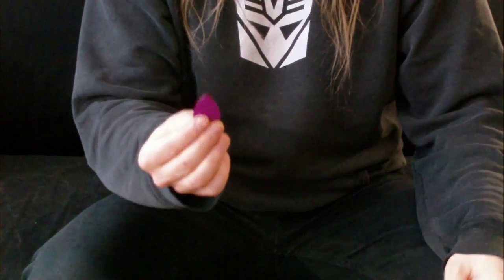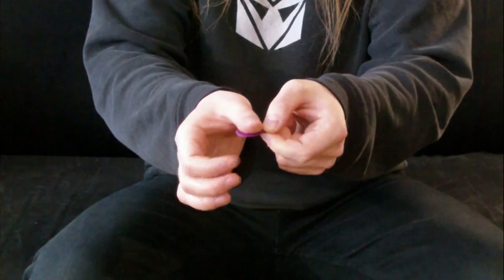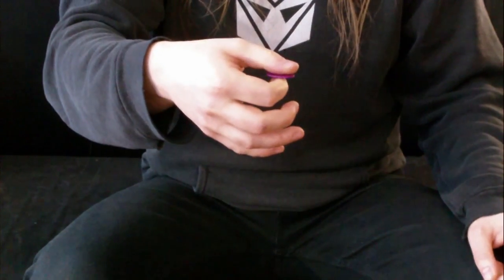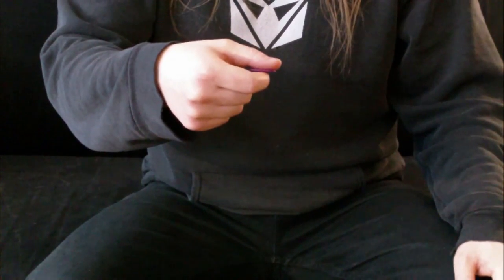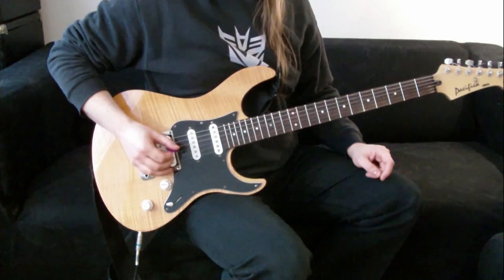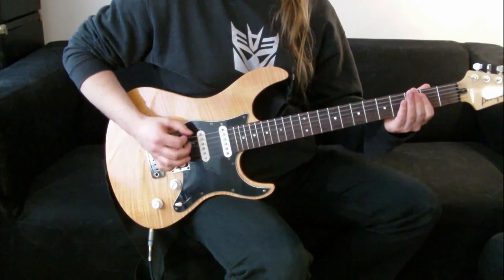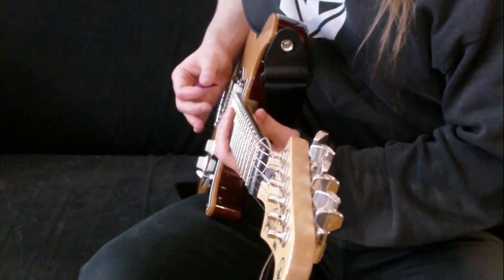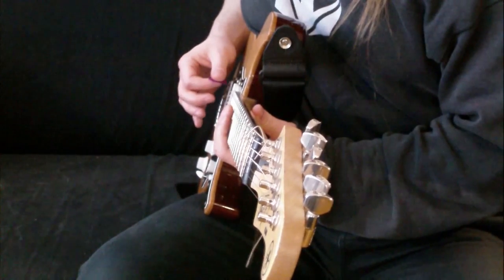How to hold a plectrum (beginner)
How to hold a plectrum for metal guitar beginners